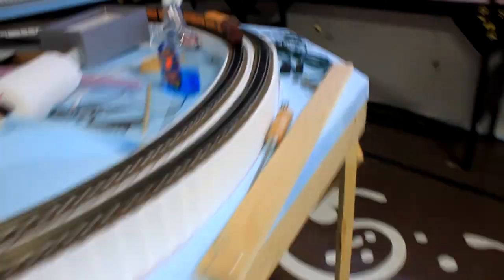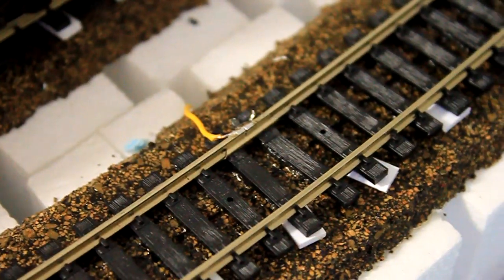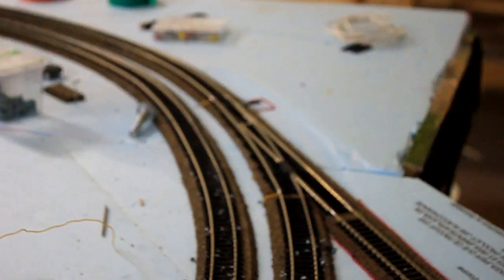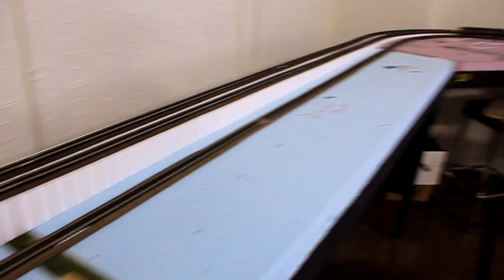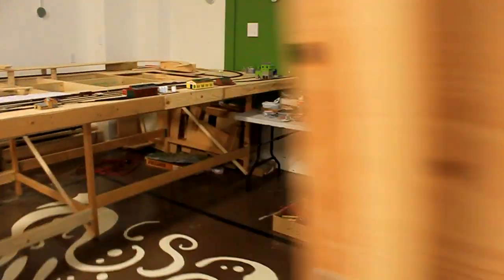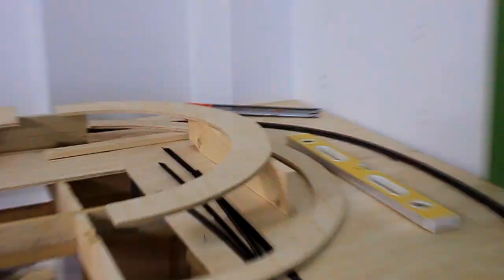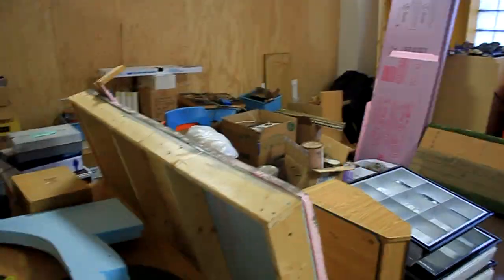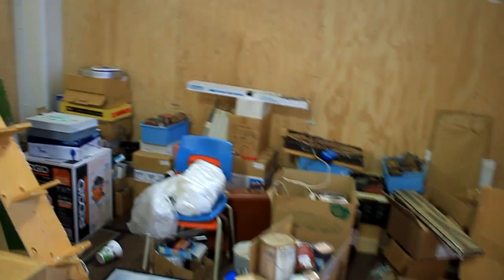Train Club - The Rebuilding - Part 11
It's back! After some procrastination, I've made this video!